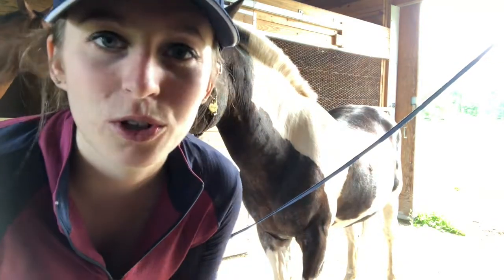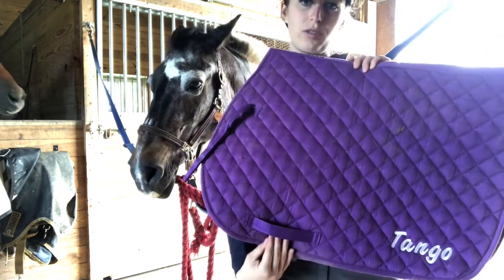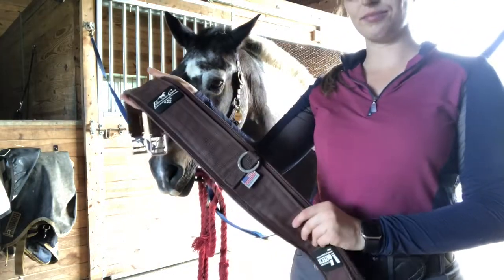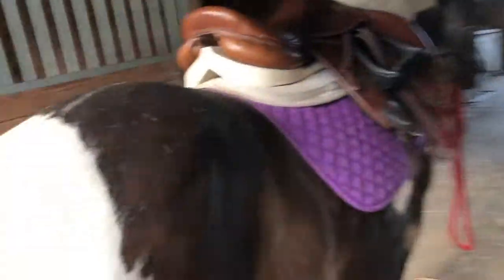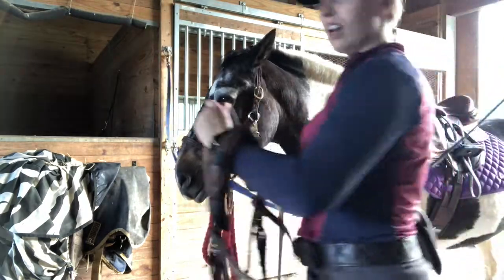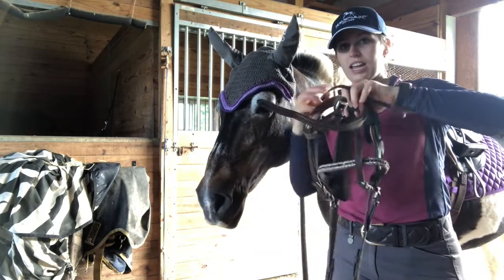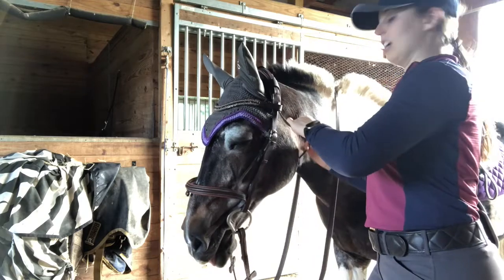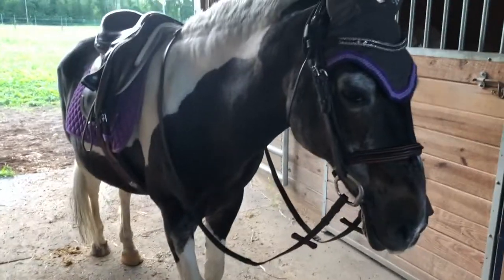How To Tack Up Your Horse Tutorial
In this video I show how to tack up a horse for english riding!

I post videos about riding and horse care tutorials!  Feel free to request a video that you'd like to see!